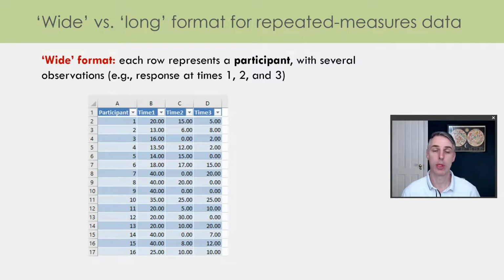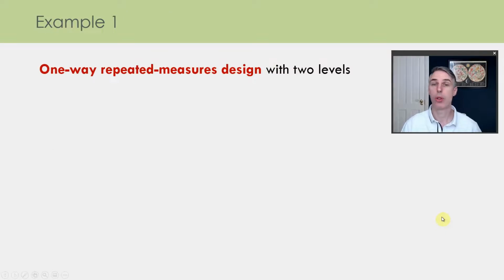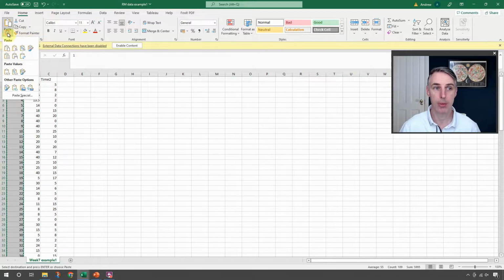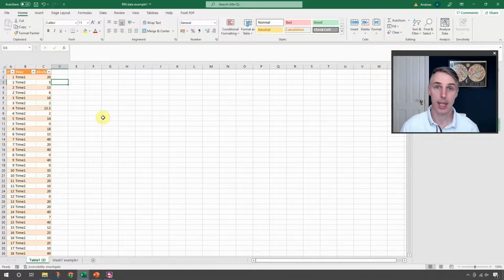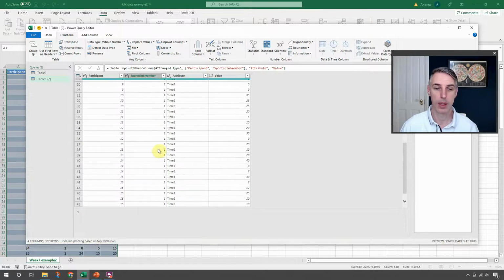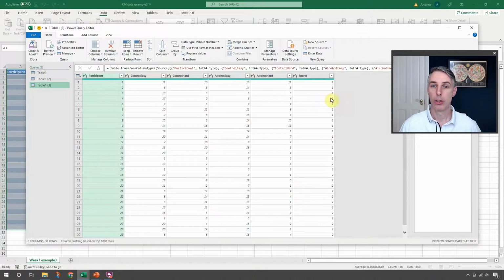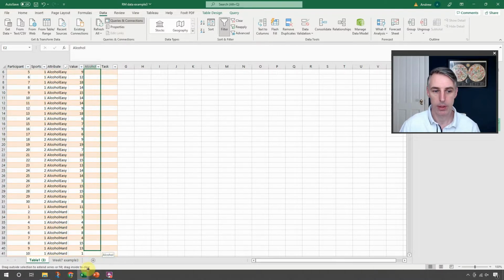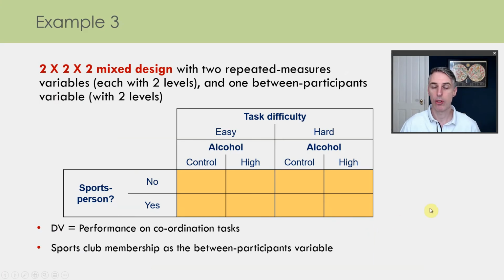Data tutorial: Converting data from 'wide' to 'long' format in Excel (using Power Query Editor)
0:00 What are 'wide' and 'long' format data?
3:16 Example 1: One-way repeated-measures design with 2 levels
8:31 Example 2: 3 X 2 mixed design with one repeated-measures variables and one between-participants variable
11:41 Example 3: 2 X 2 X 2 mixed design with two repeated-measures variables and one between-participants variable